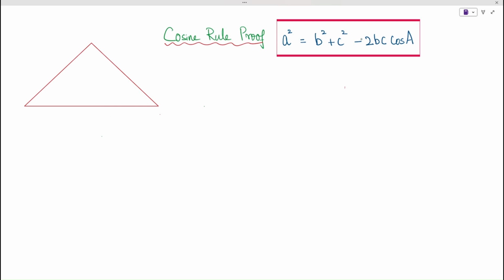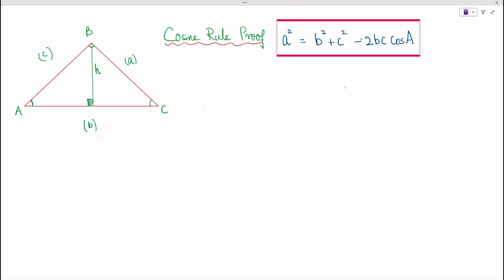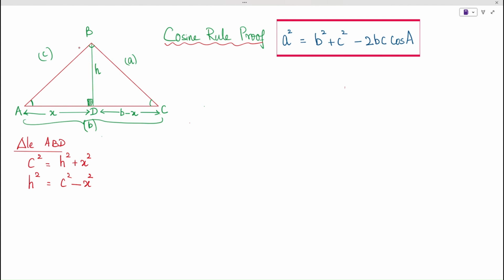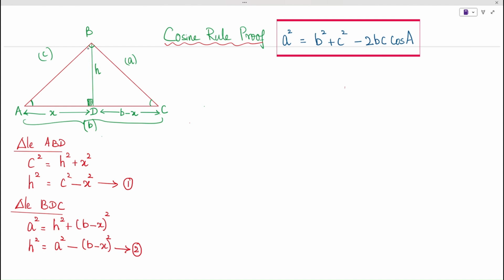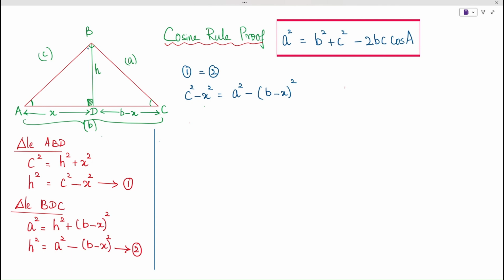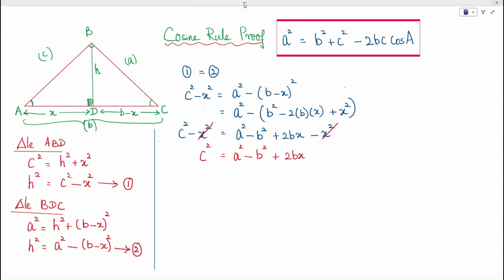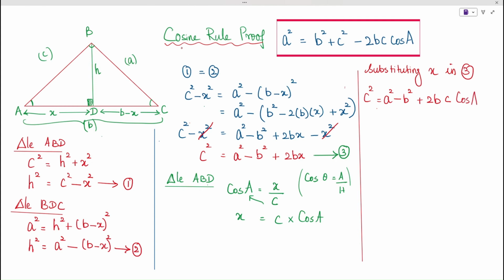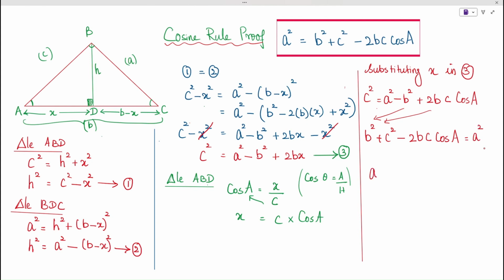Proof of the Cosine Rule